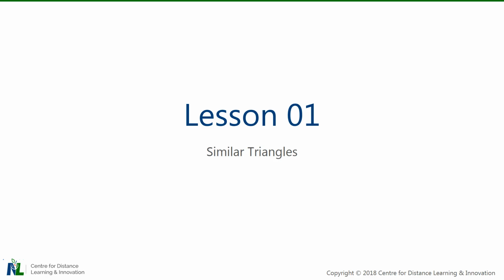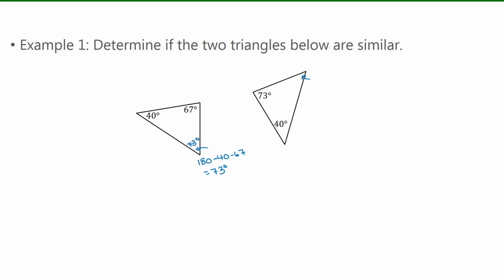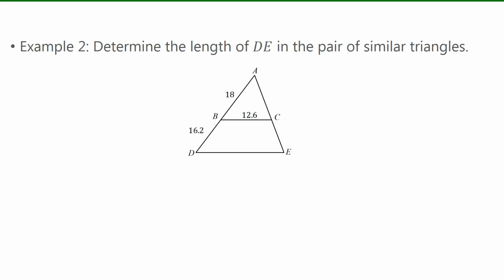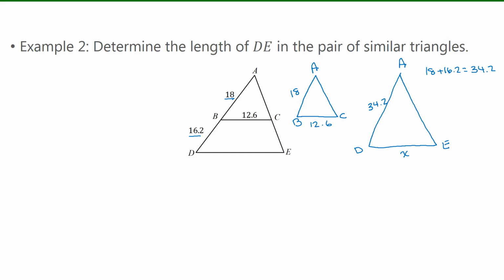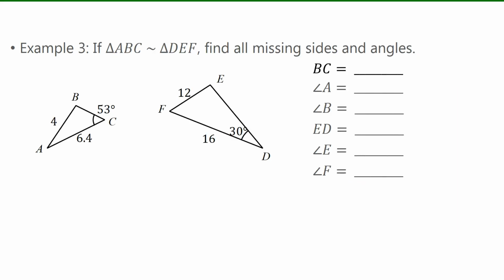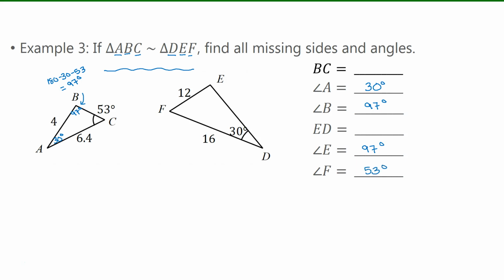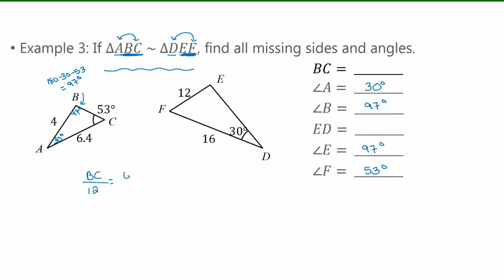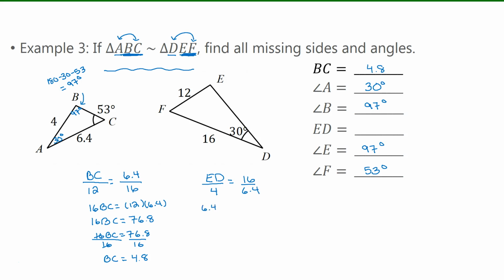Grade 9 Math - U07 S04 L01A - Similar Triangles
This video looks at the properties of similar triangles and how those properties can be used to determine missing side lengths and angles in similar triangles.